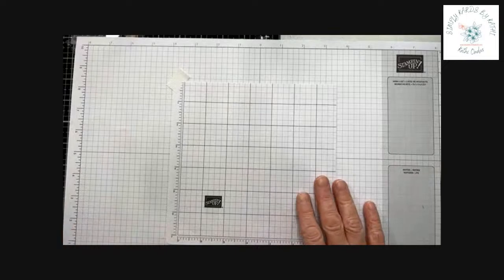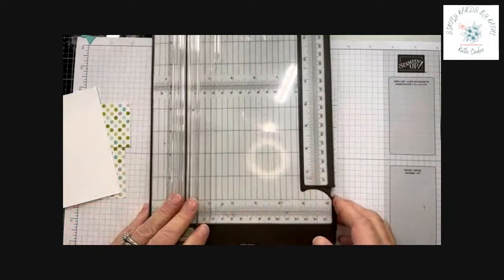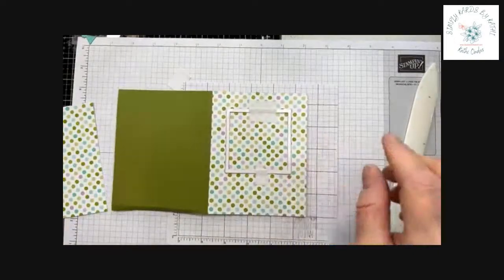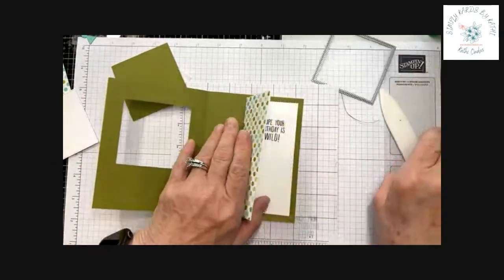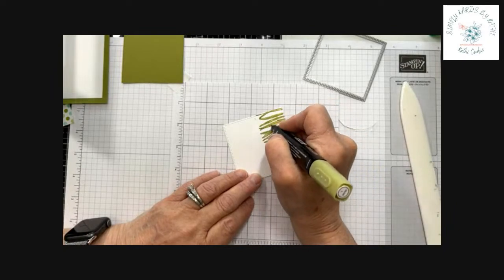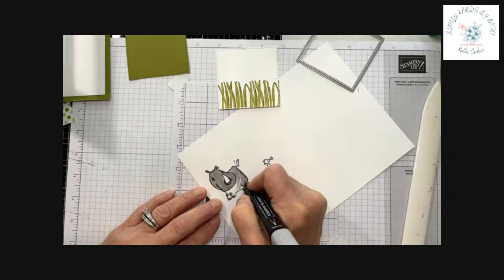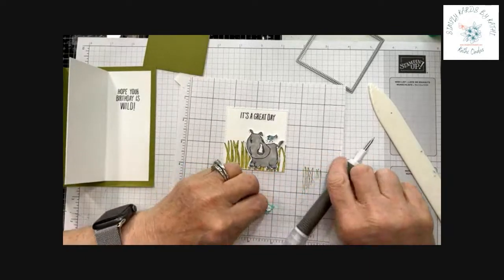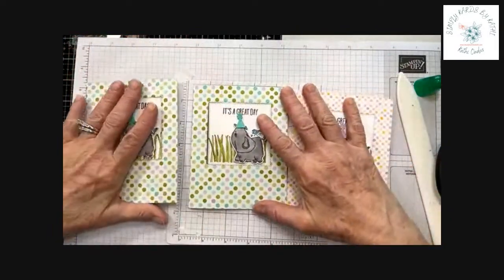Make A Sweet Pop Out Fun Fold With the Rhino Ready Bundle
Today's video demonstrates steps to make a sweet Pop Out Fun Fold card using Stampin' Up!'s Rhino Ready Bundle.  To see an additional card, measurements, supplies and downloadable PDF,

I hope you enjoyed the video with tips and tricks for making multiple cards at once!